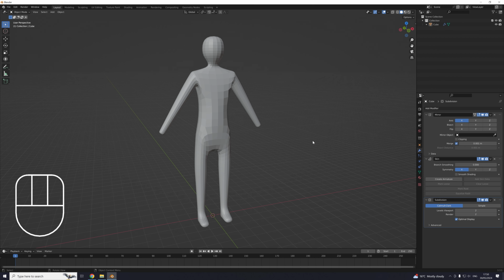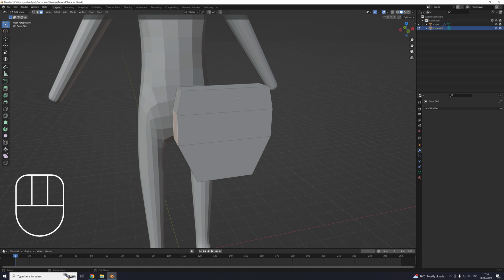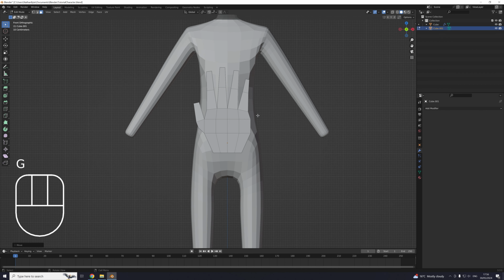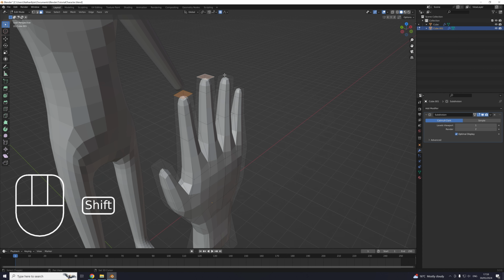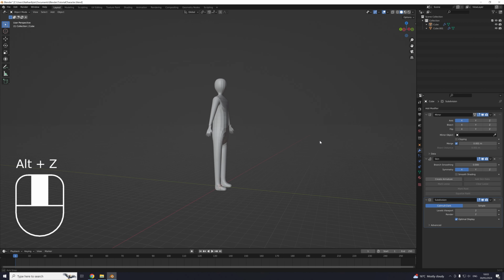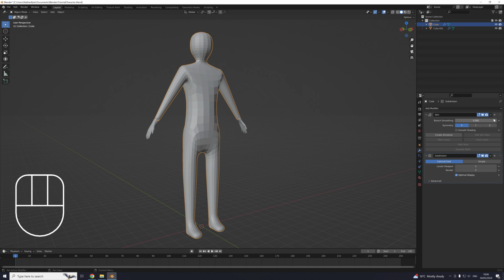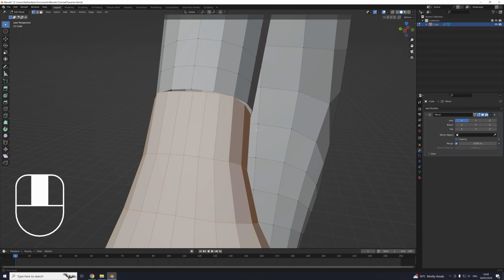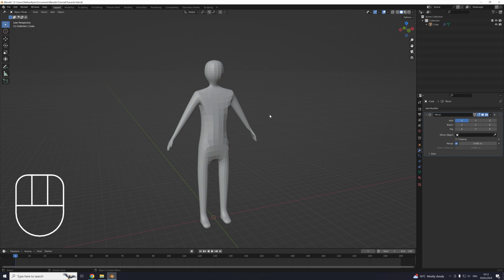Character Creation Tutorial 3 || Blender: Refining Areas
Part 3 of 12. This series shows you a simple and easy workflow that walks you through the creation of your very own character. The series starts in Blender, then progresses onto the online Platform, Mixamo where we animate our model, before moving into Unreal Engine to program the character.